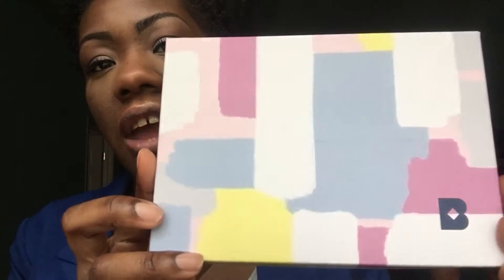Birchbox Unboxing | May Birchbox 2016 | Chloe Lear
Hey guys! This is my May Birchbox Unboxing and boy did I receive some amazing goodies.

Beauty Protector | Protect & Detangle
ModelCo | Lip Laquer - Morocco
Real Chemistry | Luminous 3-Minute Peel for Body
Supergoop! | Defense Refresh Setting Mist SPF 50
Vera Bradley Fragrances | Vanilla Sea Salt

Connect With Chloe